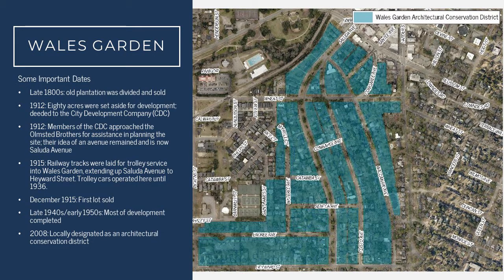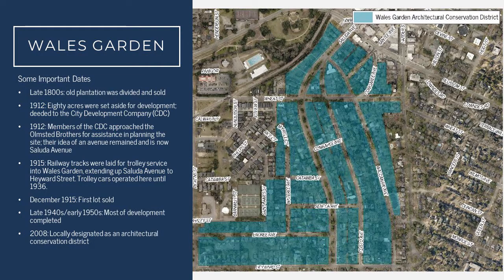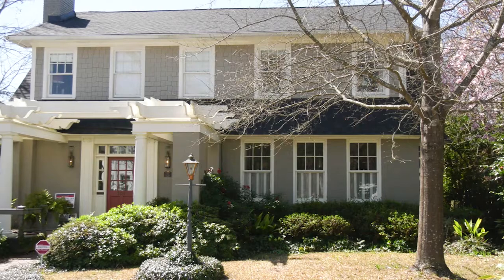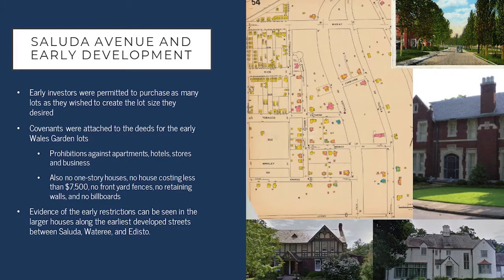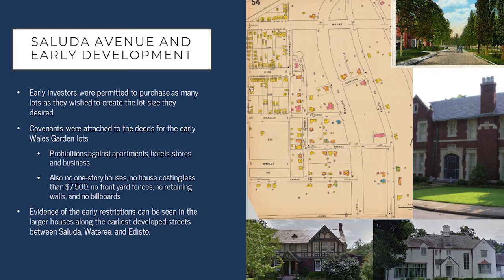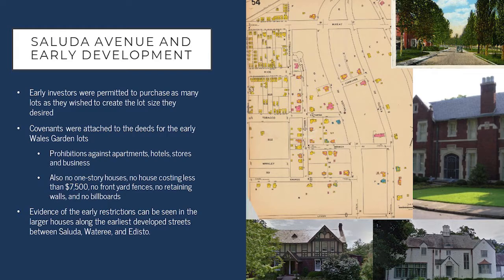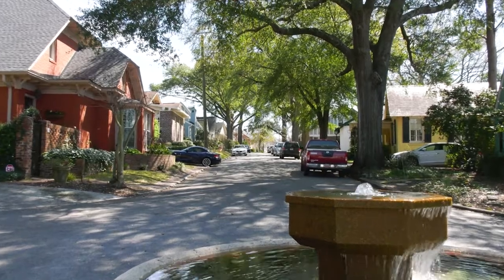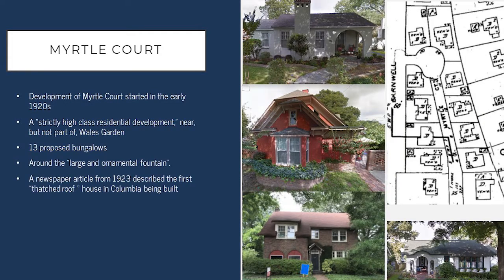Wales Garden Architectural Conservation District | A Brief History